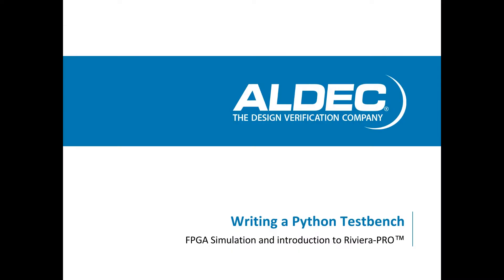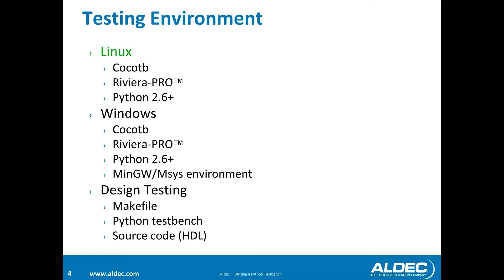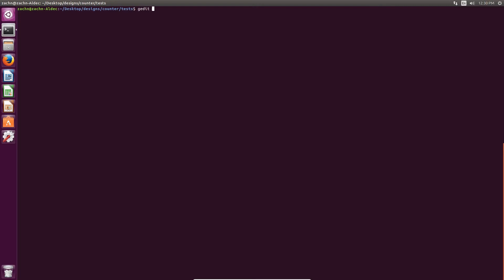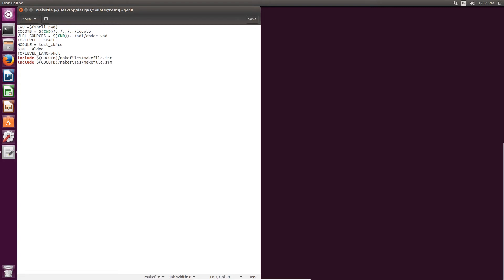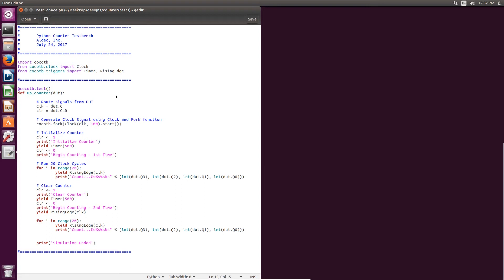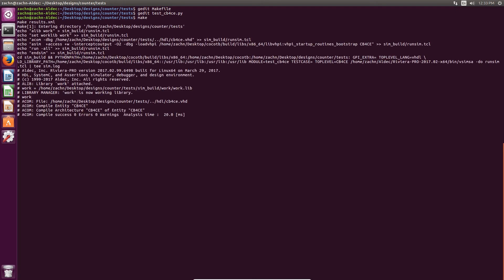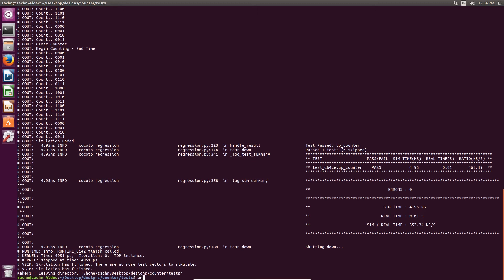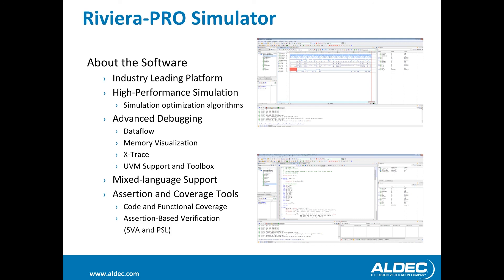Writing a Python Testbench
Learn the concepts of how to write Python testbenches and simulate them using Riviera-PRO™. Python is a high-level, object-oriented, dynamic programming language which can be used to write testbenches that can simulate FPGA Designs. Using the Cocotb environment to verify VHDL or Verilog designs with a Python testbench can provide powerful yet simple simulation results.